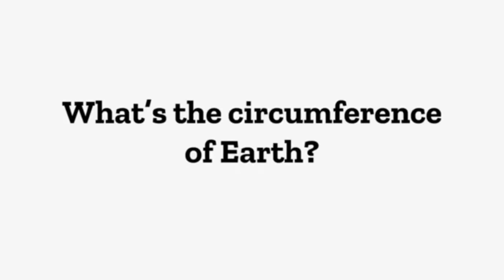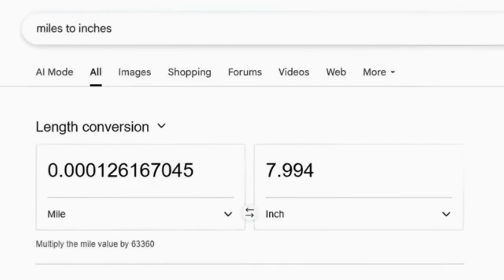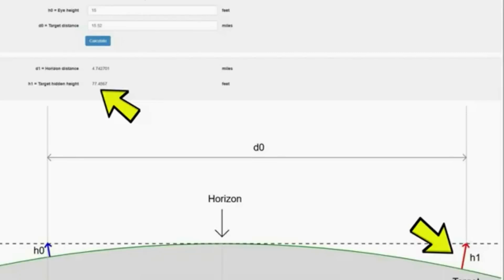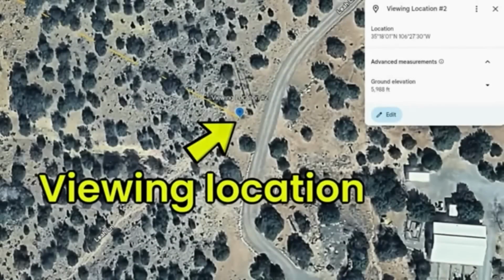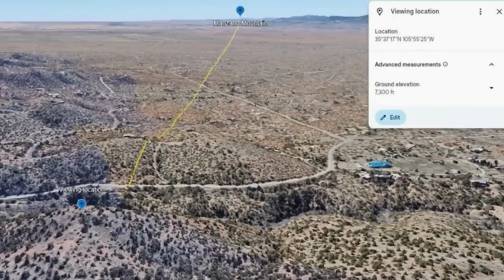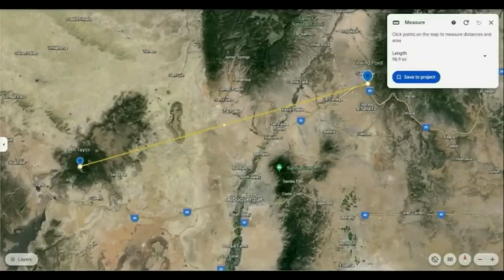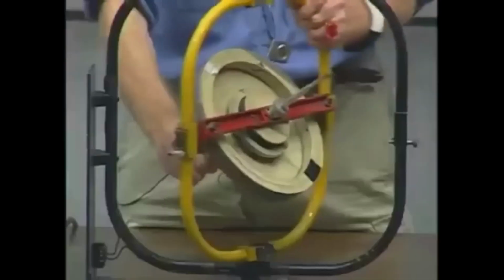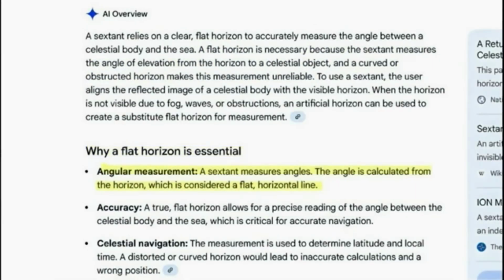The Advanced Class